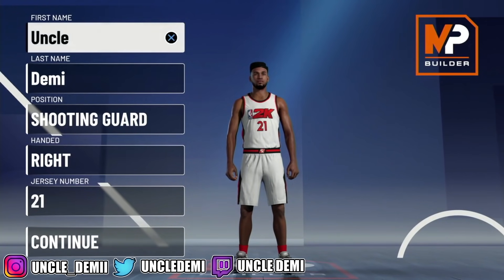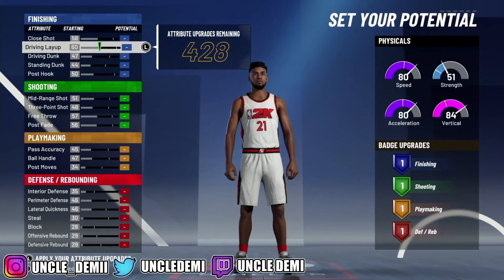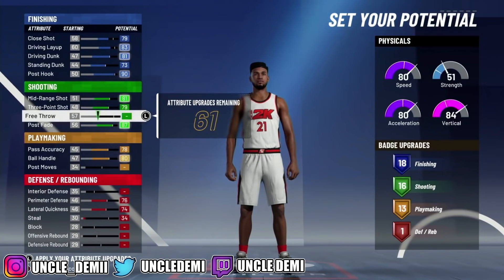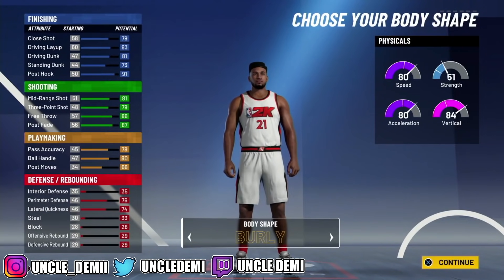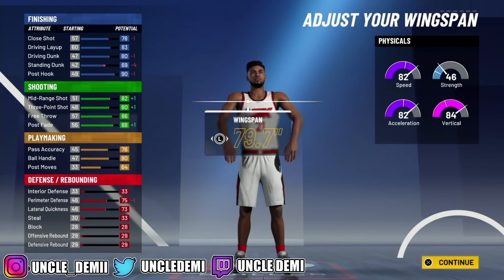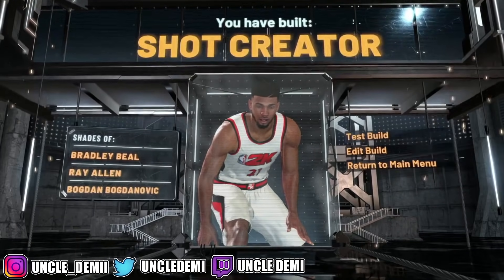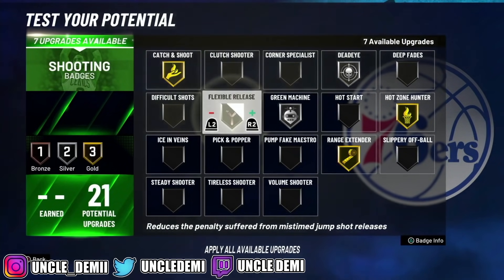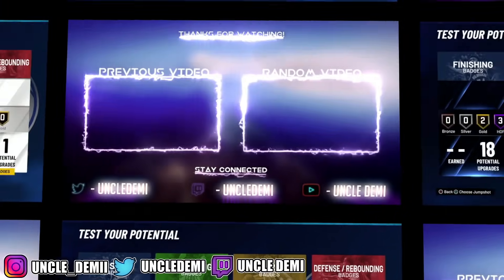*NEW META* SHOT CREATOR BUILD ON NBA 2K21! BEST GUARD BUILD ON NBA 2K21! VOL. 11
THIS VIDEO GIVES A STEP BY STEP TUTORIAL ON HOW TO MAKE THE ABSOLUTE BEST SHOT CREATOR BUILD ON NBA 2K21 USING THE MY PLAYER BUILDER. THE PURPOSE OF THIS SHOT CREATOR BUILD, IS TO NOT ONLY MAKE A SHOT CREATOR BUILD BUT ALSO MAKE THE SHOT CREATOR BUILD PLAYABLE AND COMPETITIVE IN PARK, REC, 3v3 PRO-AM OR 5v5 PRO-AM.